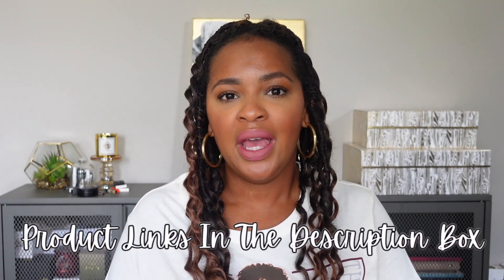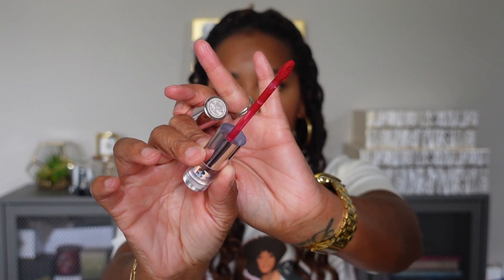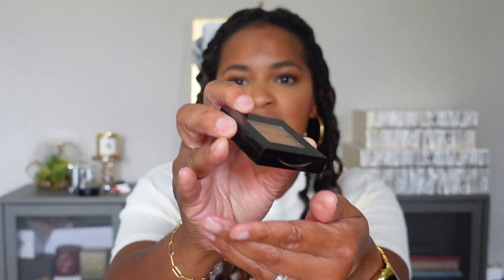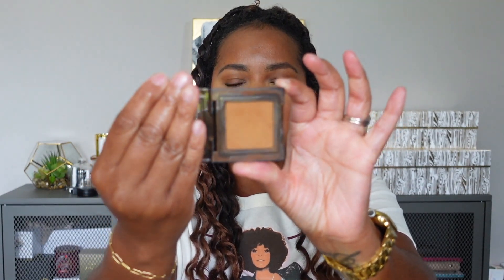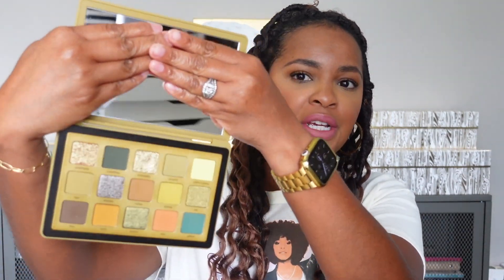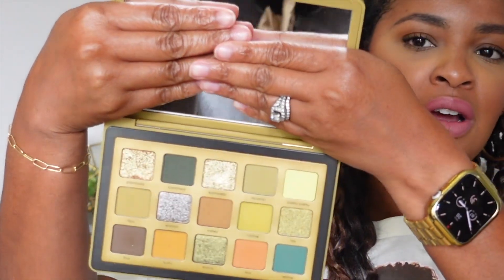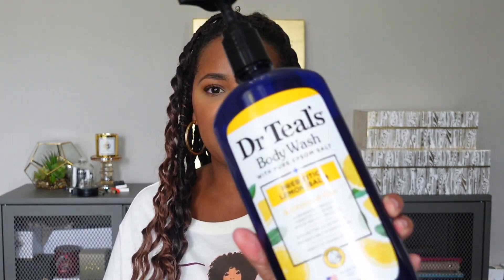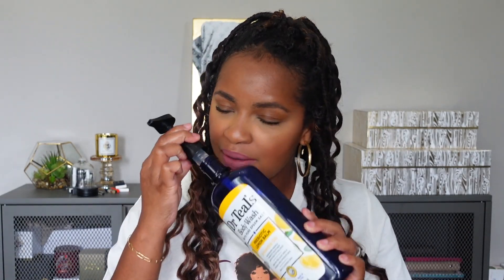Things I've Been Loving Lately | June 2023 Favorites | Beauty, Luxury, & Lifestyle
In this video, I'm sharing the things I've been loving lately. These are my favorite beauty, lux, & lifestyle items for June 2023.

EvaLuLu Metallic Gold Woven Bag
Louis Vuitton Reverse Monogram Dauphine Mini
Krewe St Louis Classics in Seaglass to Opal 24K Sunglasses (discontinued)
Beef TV Show on Netflix
Rose Wines That I Love
—Chateau D’Escales Whispering Angel
—Veuve de Vernay Ice Rose